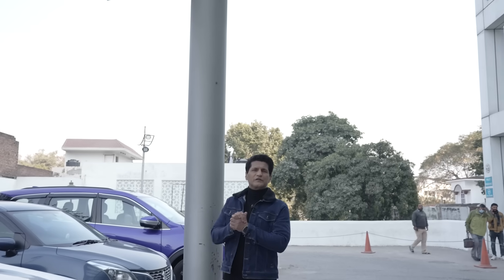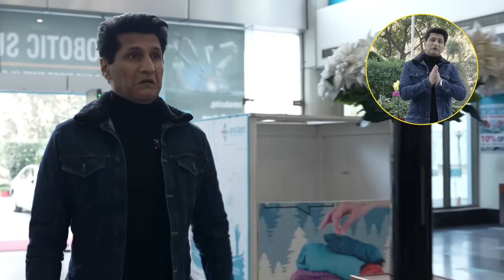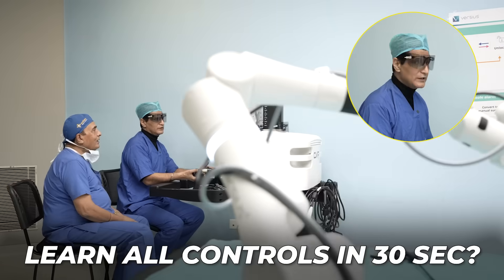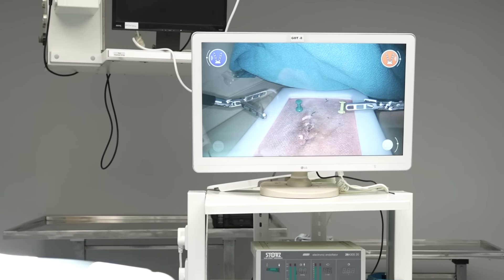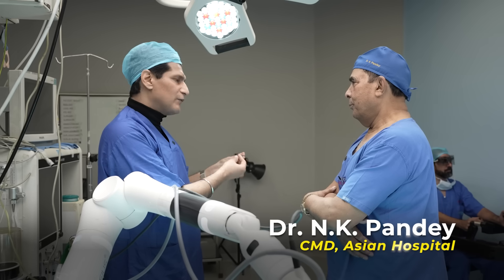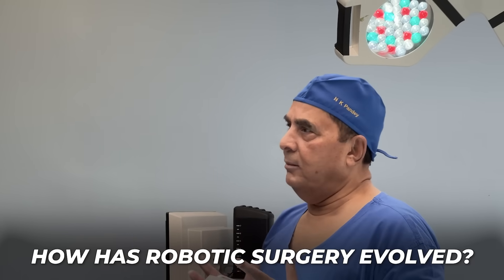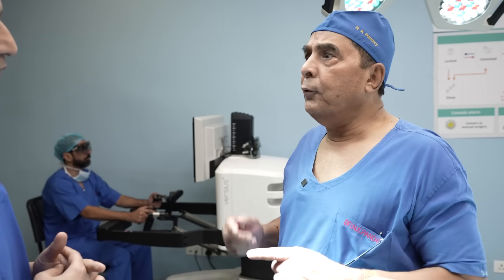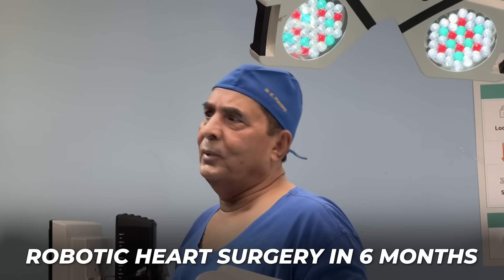I Controlled an Advanced Medical Robot Surgeon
How advanced can robotic surgery be? Do robots need to be controlled by humans or can they do everything automatically? What are the benefits of robots in medical tech? In this video, I went to the Asian Institute of Medical Sciences Hospital, Faridabad where I manage to control a robot and see how advanced this technology has become. I also spoke with Dr. N. K. Pandey and he gave me some fascinating insights